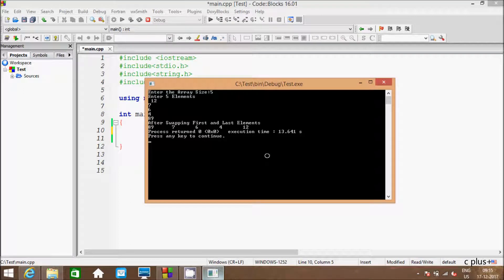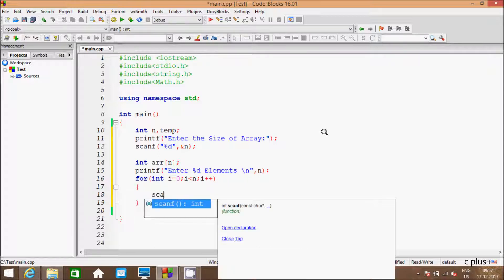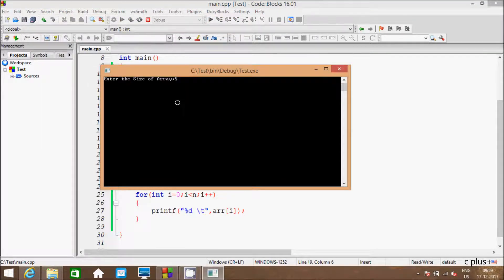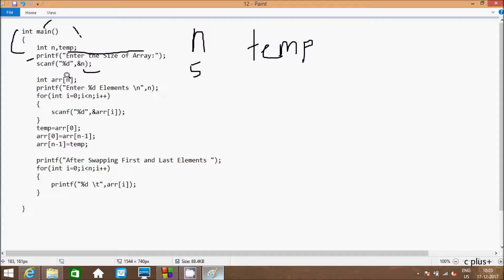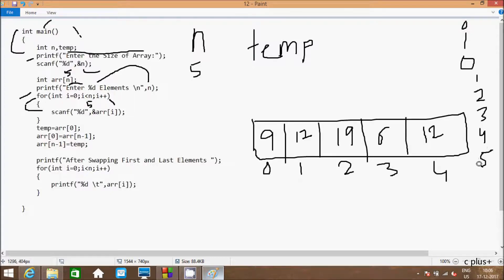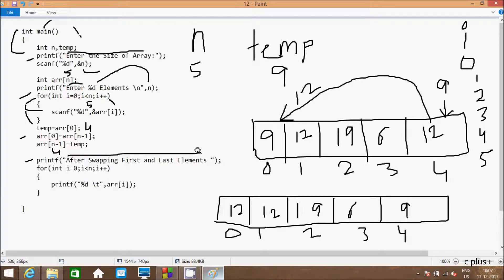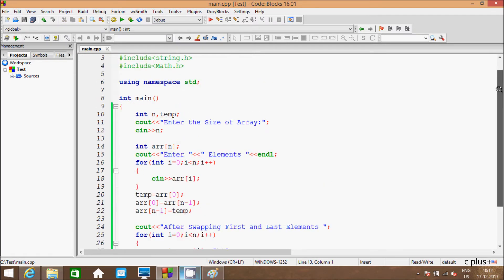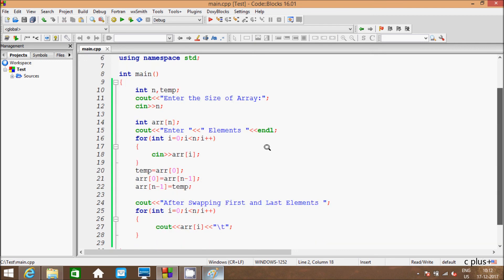C / C++ Program To Swap First with Last Elements in An Array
write a c++ program to reverse the element of an integer 1-d array

swap the first and last elements in the array java

swapping elements in an array c++

reverse elements in an array c++

design a c++ program to find the largest and smallest element of an array

c program to interchange the elements of an array